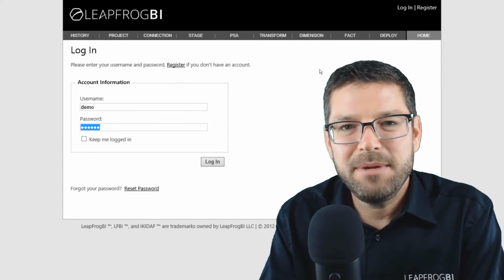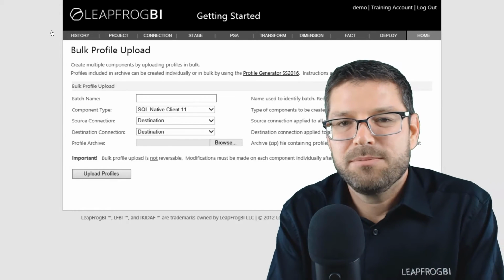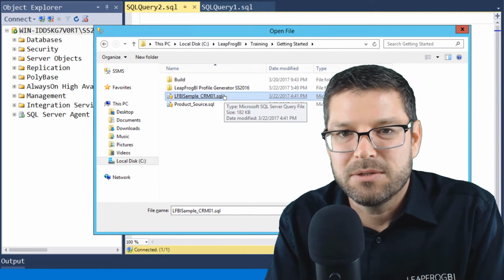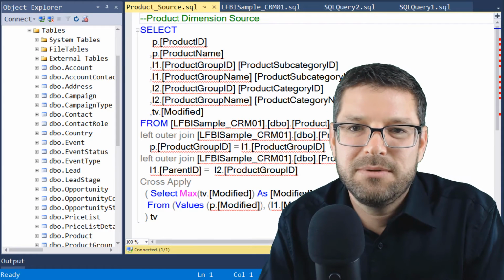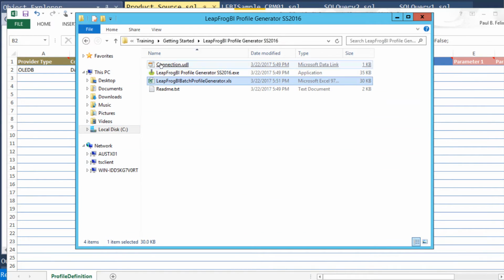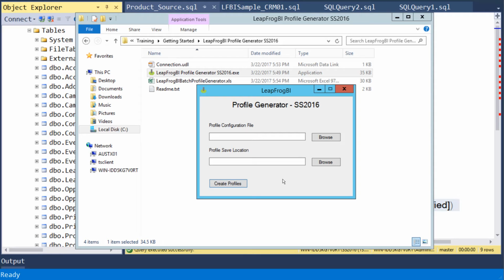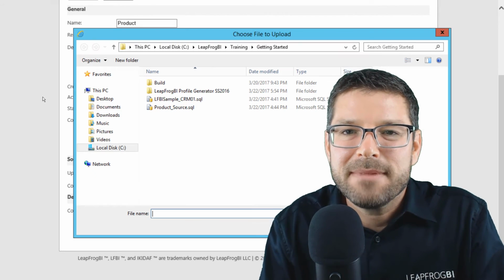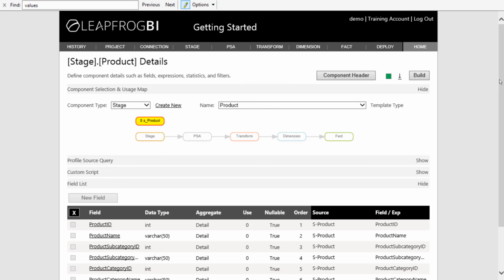Getting Started 2 of 4: Profile & Stage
New to the LeapFrogBI Platform?  You are in the right place.  This short video series will help you get started quickly.